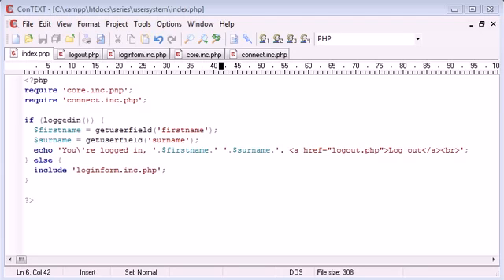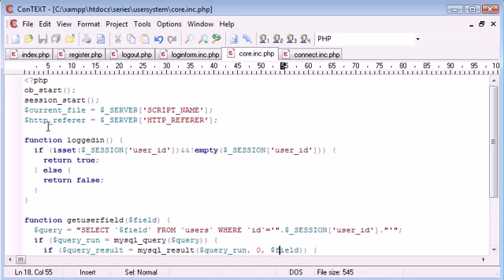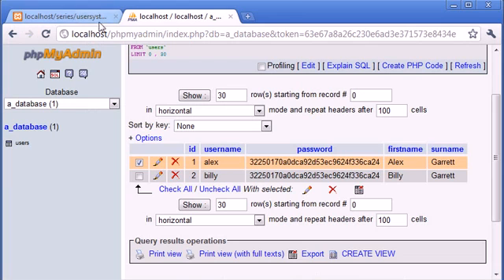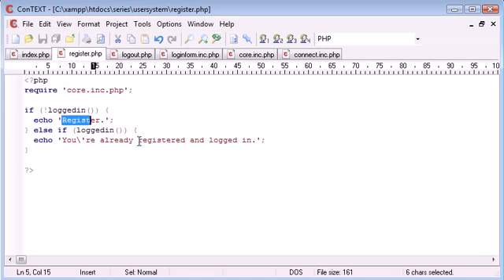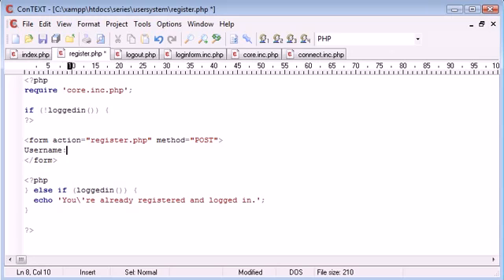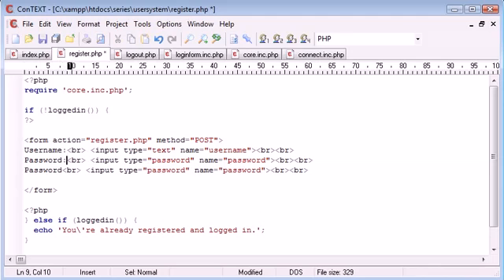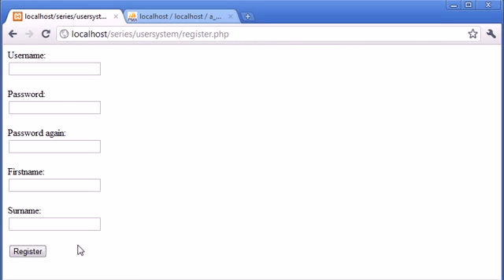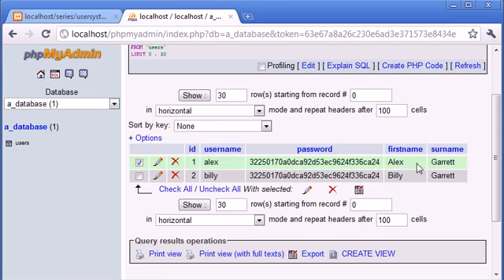144 Registration Form Part 1 PHP Tutorials